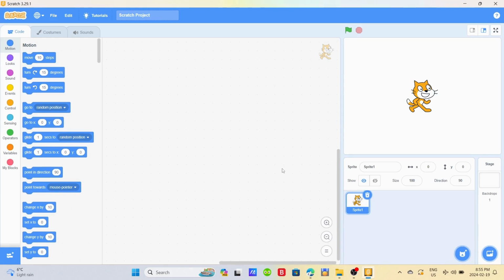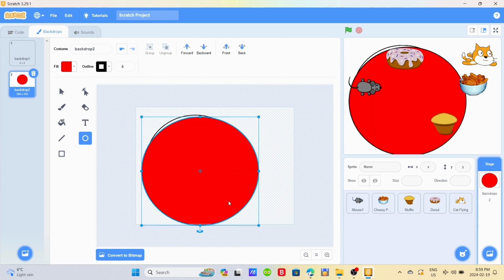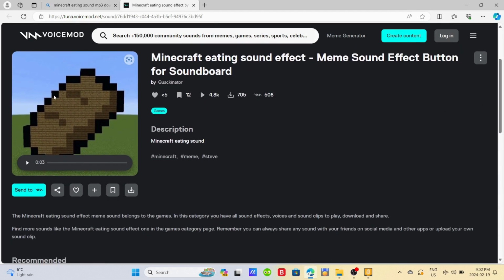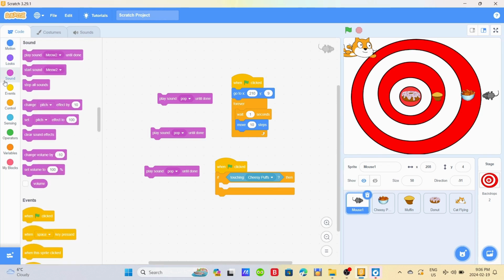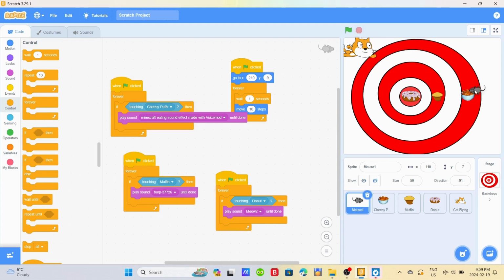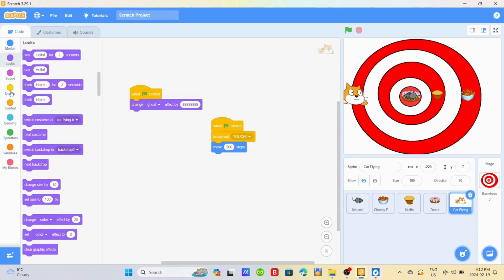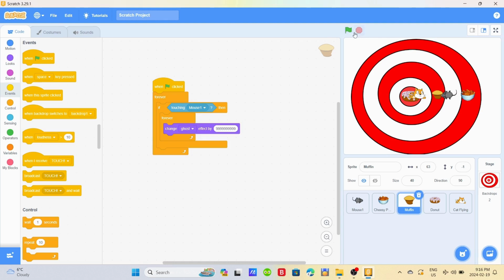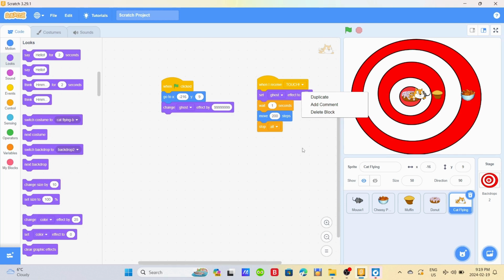Coding using Scratch with Kourosh. lesson 7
In this video, I will be showing you how to make a mouse get food, make sounds, and a cat which hunts him down after eating the last food.